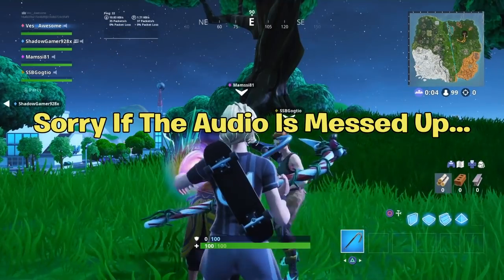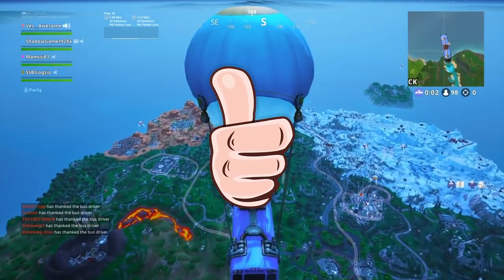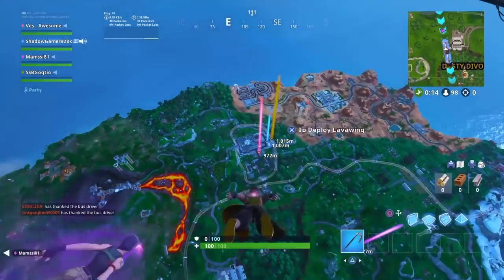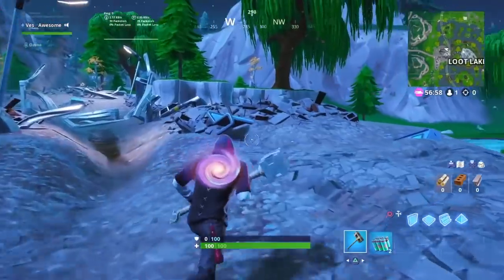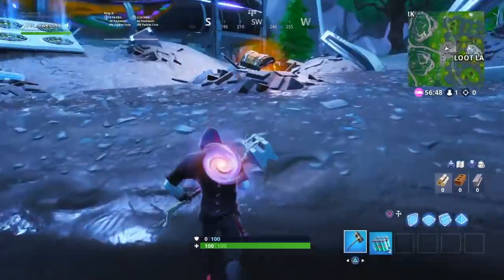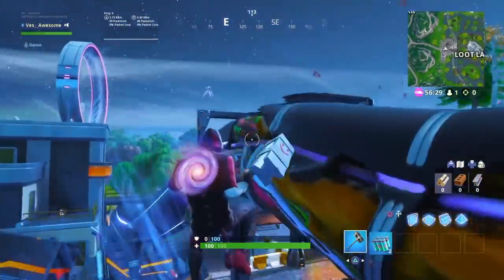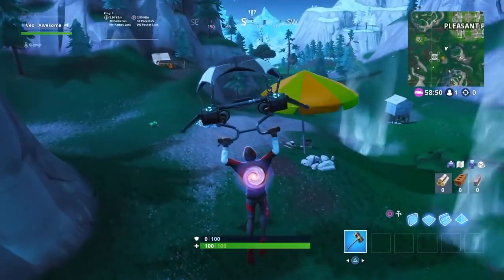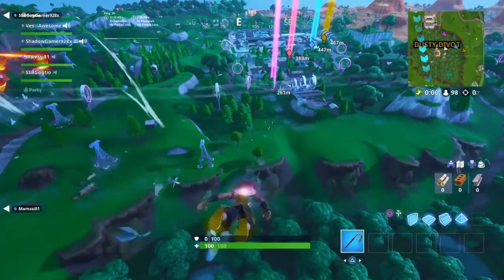*NEW* ALL 9.30 Update Map Changes! (Secret 9.30 Patch Changes) | Fortnite Battle Royale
Im NickArg

⚠️Credit for some of the screenshots because my clips got corrupted

Hello! This is *NEW* ALL 9.30 Update Map Changes! (Secret 9.30 Patch Changes) | Fortnite Battle Royale

In this video, I showed you guys all of the changes for the 9.30 patch/ update map changes as well as secret ones... I Hope You Guys Enjoy!!

Im NickArg